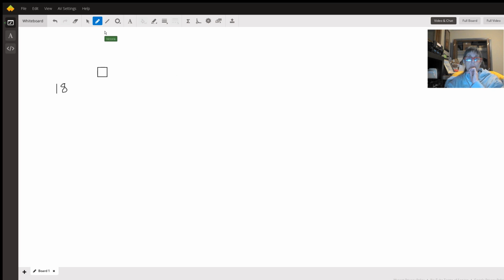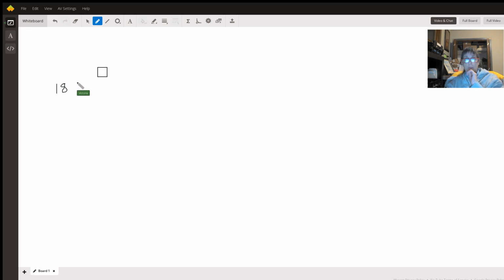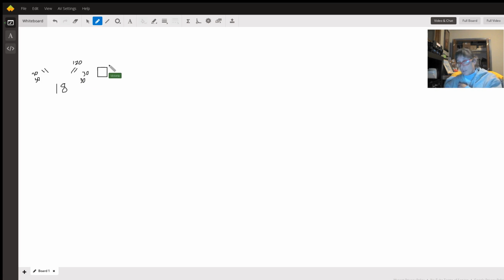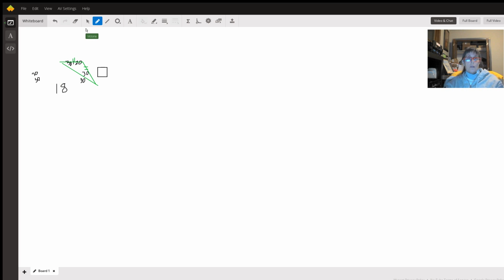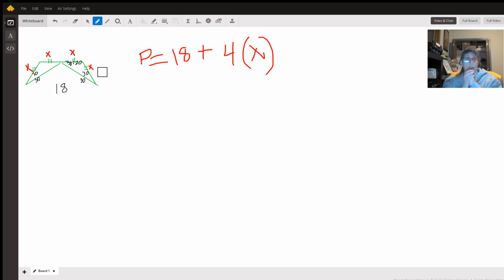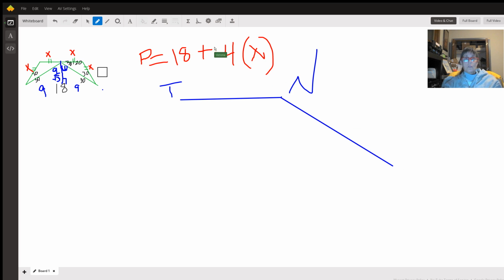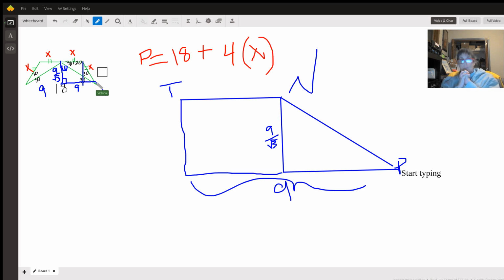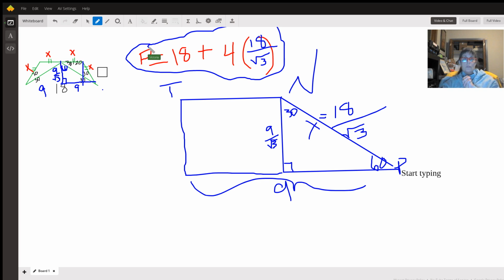Find Perimeter of an Isosceles Trapezoid Given One Angle and Length of One Base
Question: Given:isosceles trapezoid MNPQ with QP = 18 and m∠M = 120° the bisectors of ∠s MQP and NPQ meet at point T on MN. Find:the perimeter of MNPQ
Consider the following figure.18

Given:isosceles trapezoid MNPQ with QP = 18 and m∠M = 120°

the bisectors of ∠s MQP and NPQ meet at point T on MN

Find:the perimeter of MNPQ

Answered By:

Victoria V.
15+ Years Experience Teaching / Tutoring Trigonometry

Written Explanation:

This is so much easier to see if I can develop it in front of you.  I am assuming that you know about special right triangles, specifically a 30-60-90 right triangle  (short side, the one across from the 30 degree angle = N; the long side, the one across from the 60 degree angle = N√3; the hypotenuse = 2N)Please see video.